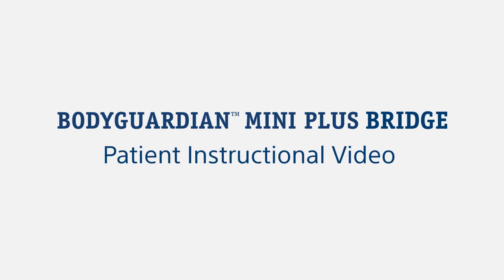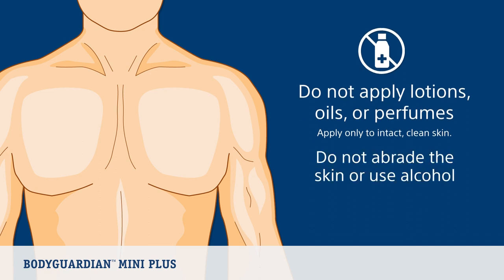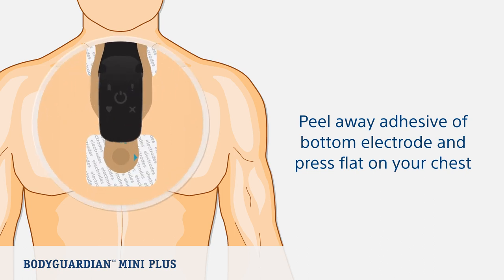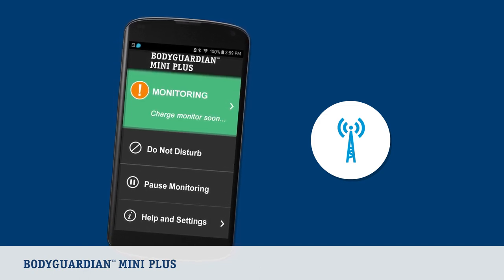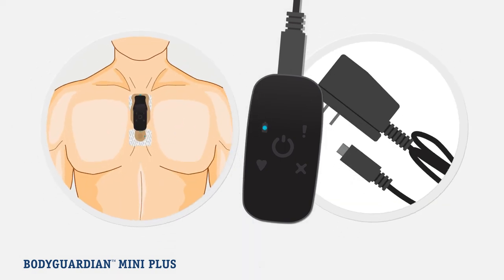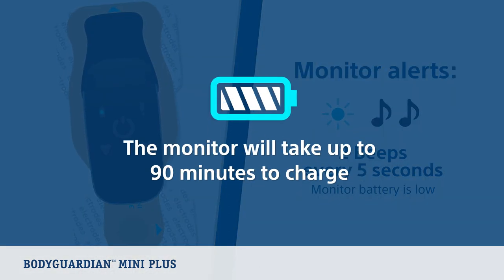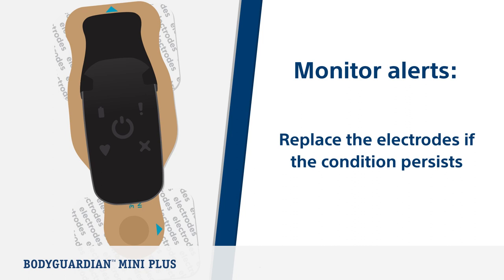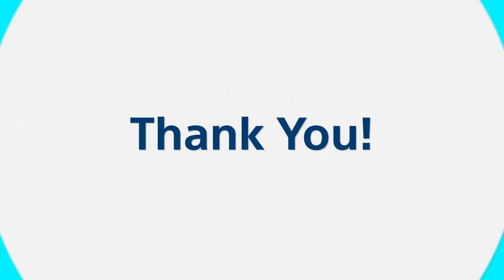BodyGuardian MINI PLUS Bridge Instructional Video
This BodyGuardian MINI video is for patients using BodyGuardian MINI with the Bridge adhesive option. This video will walk you through the process of setting up your monitor and tell you more about what to expect during your monitoring period.